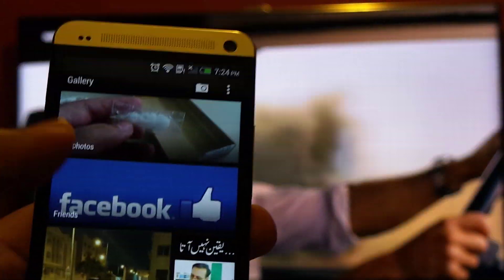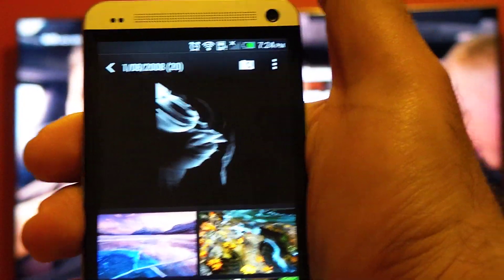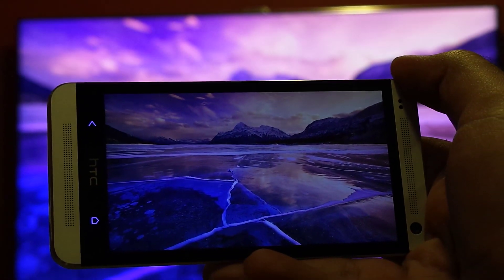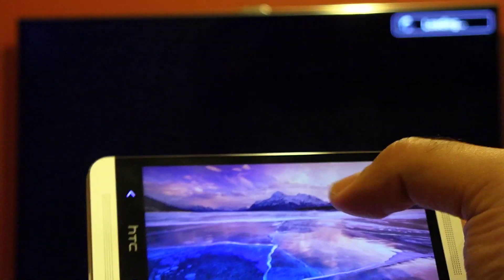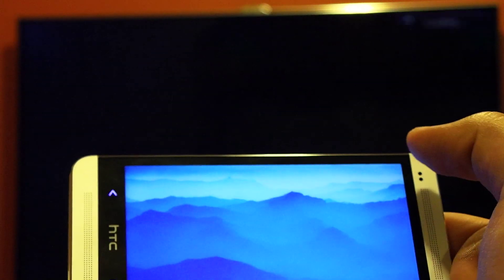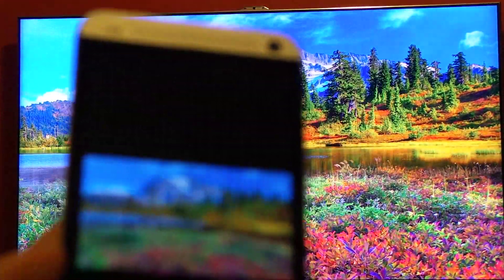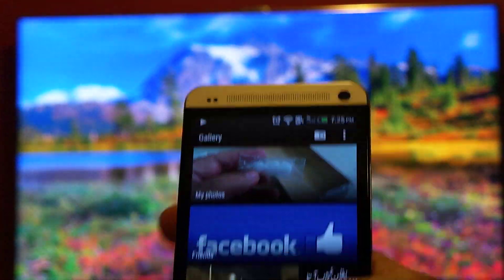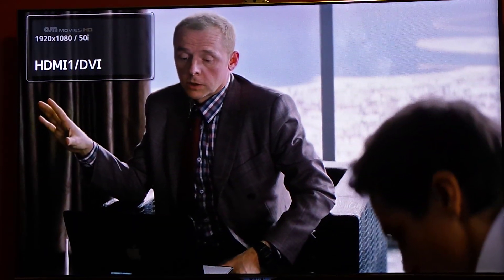HTC One - Watch photos and videos on TV without any additional device.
Considering that you have a smart TV, this tutorial would guide you that how you can watch photos and videos on TV that are available on your HTC One or any similar mobile phone.